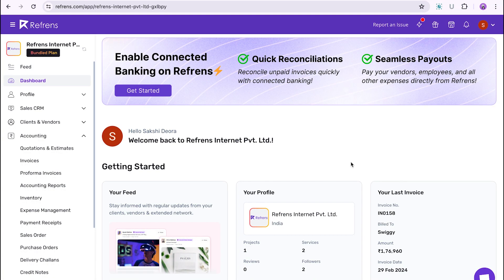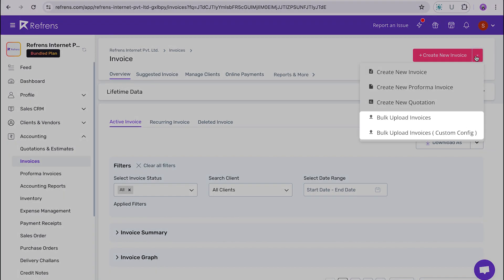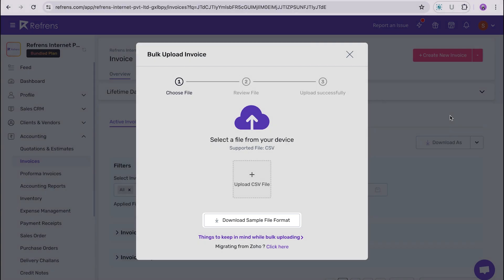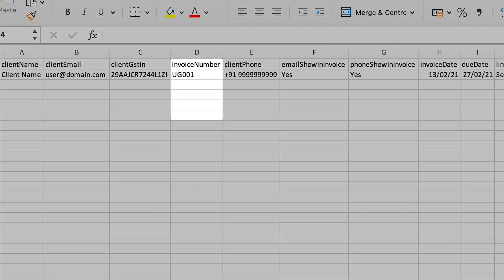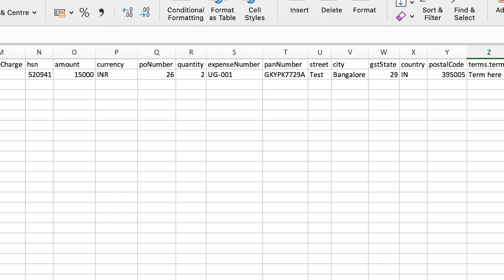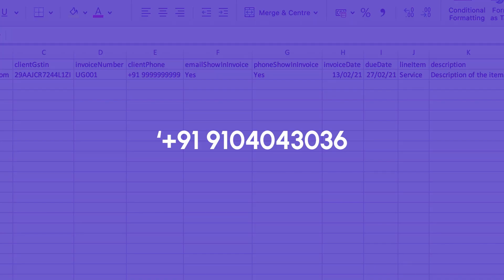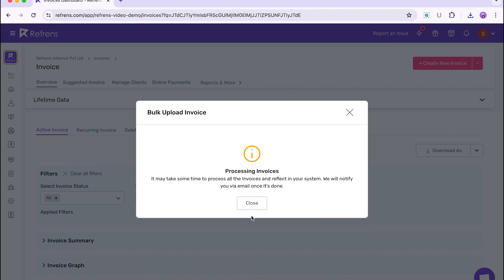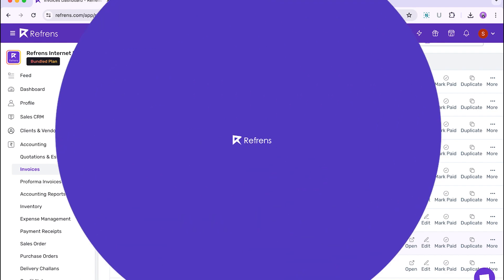How to Bulk Upload Accounting Documents on Refrens?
Learn how to upload documents like invoices, quotations, expenses, etc in bulk on Refrens!